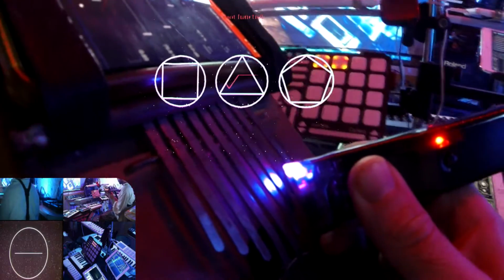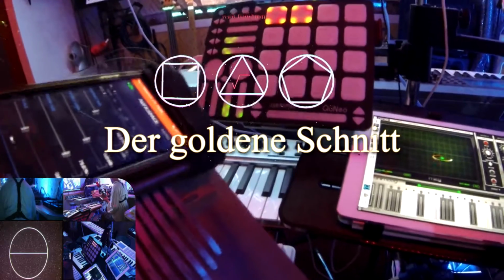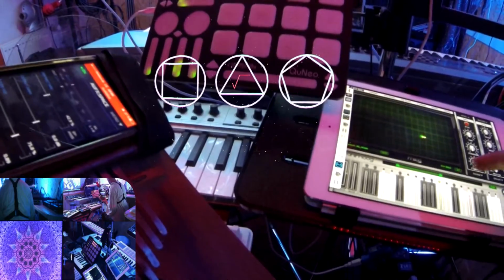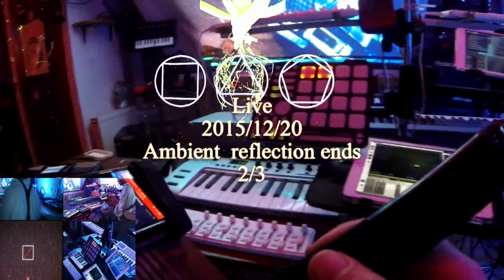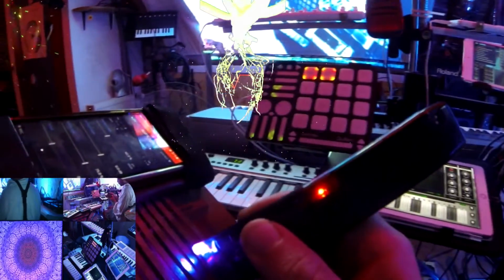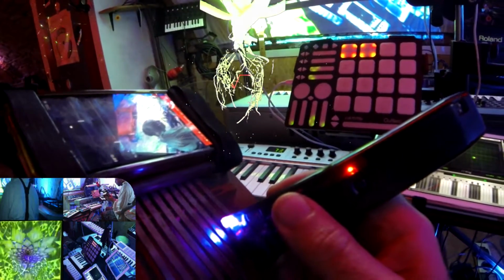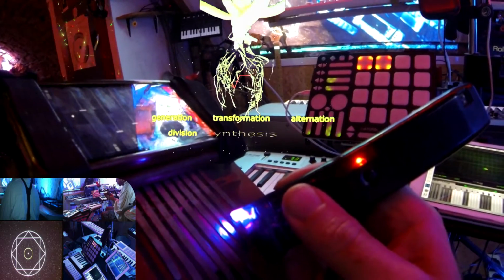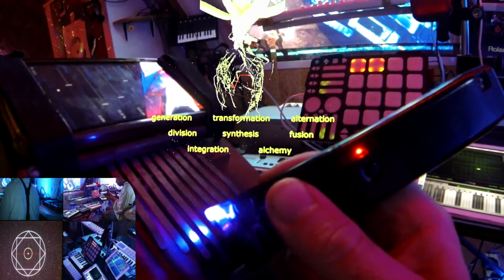DGS 2015/12/20 Live Ambient reflection ends 2/3 Wond experiments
Der goldene Schnitt / The golden Ratio
Live Ambient reflection ends Part 2 von 3 von 2015/12/20 Wond Experiments

a couple of hours to lay down the instruments, mics & FX and set the controller  CC to some usefull destinations...
Record Straight with 3Stereo Pairs into the Zoom R16

All sounds came from iphone/ipad/MICs NO Computer used for the music.
Instruments/Apps used:
AudioBus/Mimix/Turnado/2xAuFX/DrumJam/Animoog/Nanostudio/Sector/DJay2/Sunrizer/Loopy/Korg KaossPad3/Nintendo Korg DS/iRig Accustic+Kalimba/Paul Vo`s Wond

Visiuals Mixed in OpenSource VJ Elektronika & Sony Vegas.

With thx to Jan Gilhooly and Jonathan Quintin.

You can download the Nanostudio ProjectFiles .NSP there, great, thx jan ;-)
Apps he used: Nanostudio, Thumbjam, Fairlight CMI, Argon, Ellotron, Ampitude

The Vocals and the Visuals come from:

Sacred geometry is the ancient art, science and philosophy of space and proportion. It addresses the laws of creation
and the inner workings of nature. It has been used by civilizations around the world for thousands of years as a way of
connecting with the harmony of Universal Order.
New Zealand artist and cosmologist Jonathan Quintin takes his audience on a visual journey beyond the veil to reveal
a profound order and sublime beauty that exists on the archetypal planes of creation. He shows how sacred geometry
can help us move in harmony with the changes rather than be overwhelmed by them.
Thx Jonathan for your passion too.

Its one of the pieces in my life which i believe its "true" and it makes "sense"
My Projects and works under
Der golden Schnitt engl. the golden ratio
are influenced by these kind of elements, the harmony and the resonance and the noise of course ;-)